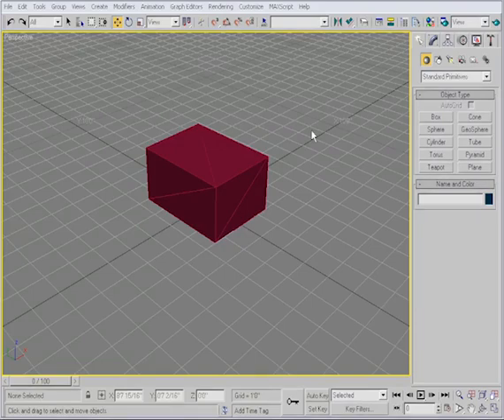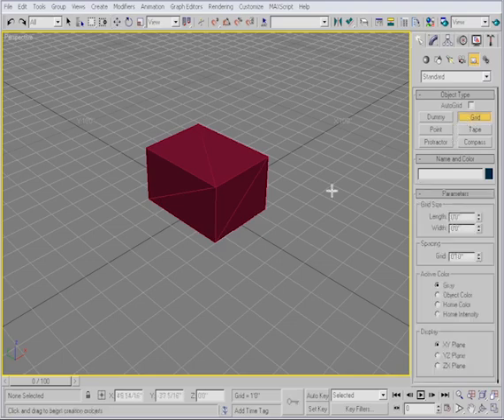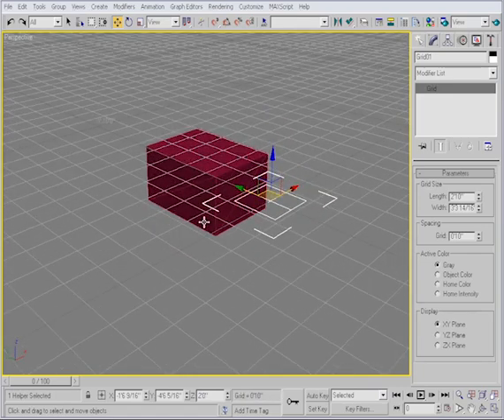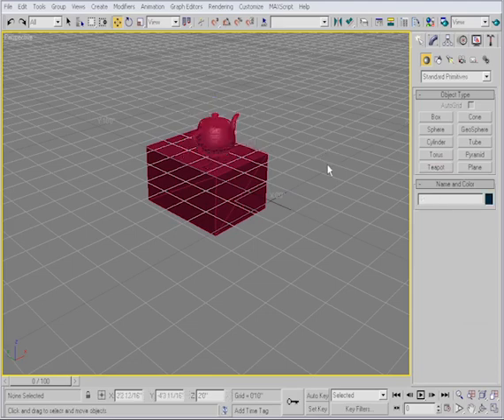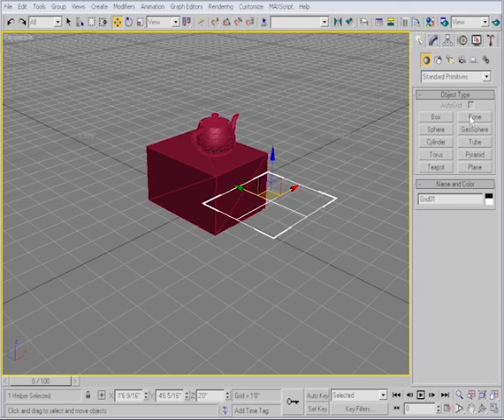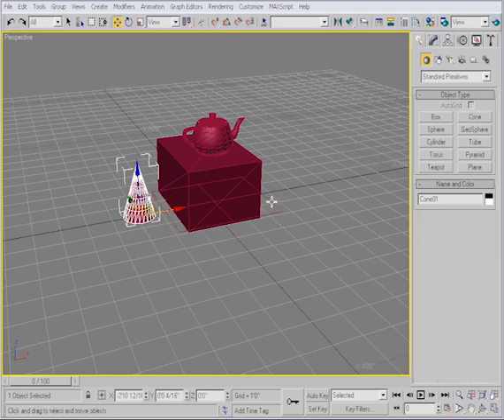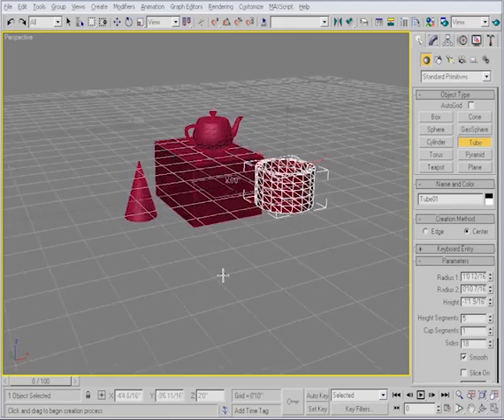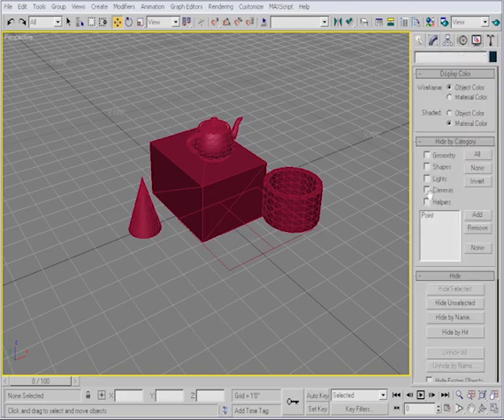061 Creating user grids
| 3ds Max and VIZ for Architects (2007) | Module 1: Starting | Construction Grids | Creating user grids